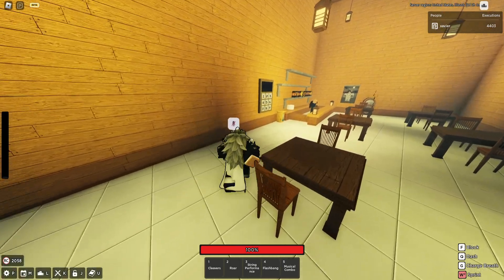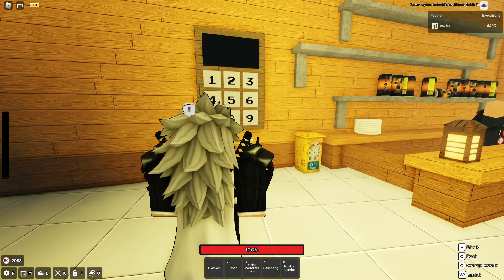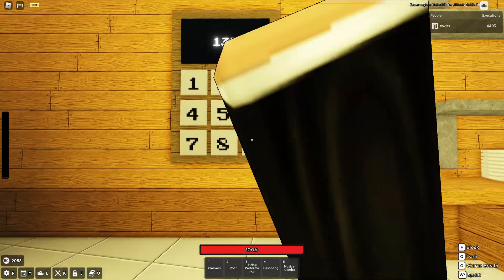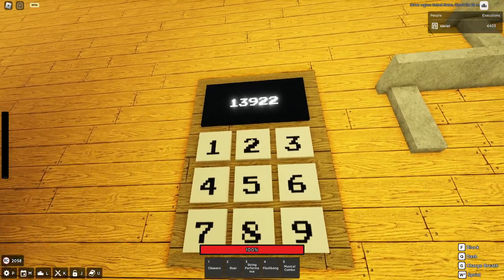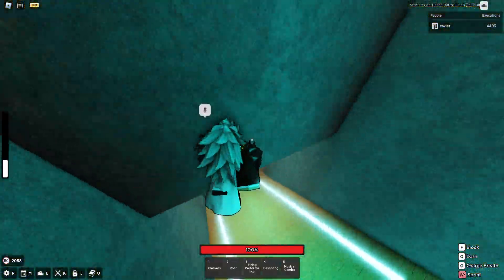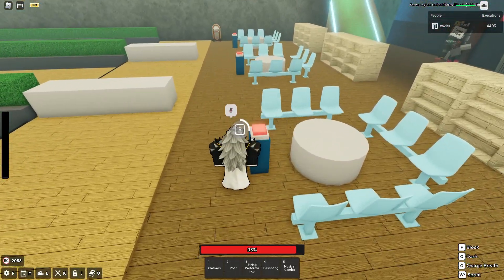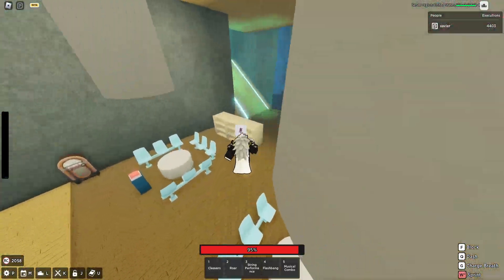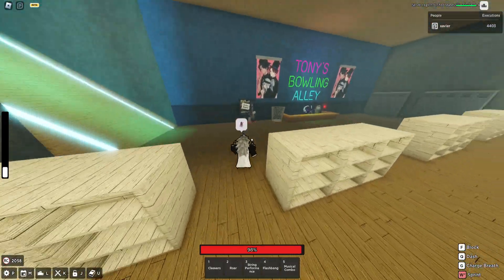SECRET ROOM CODE ROGUE DEMON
NEW CODE REVEALED!